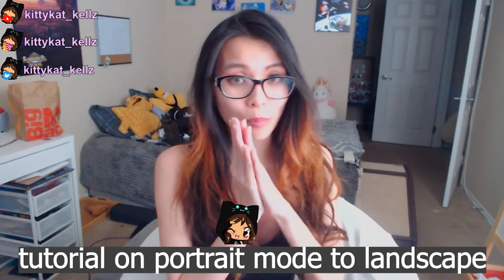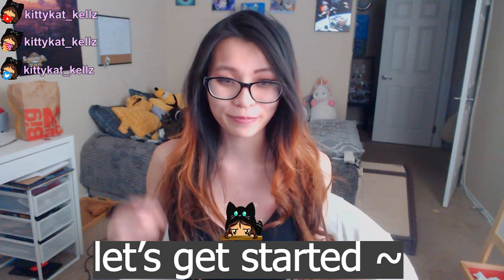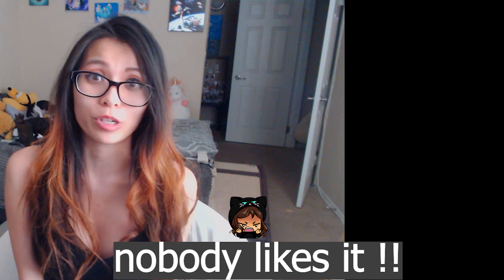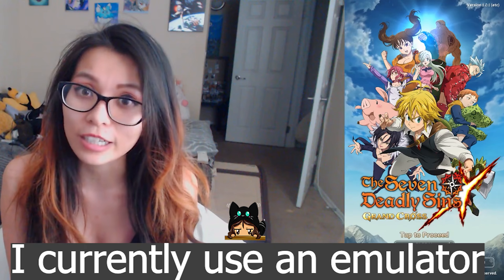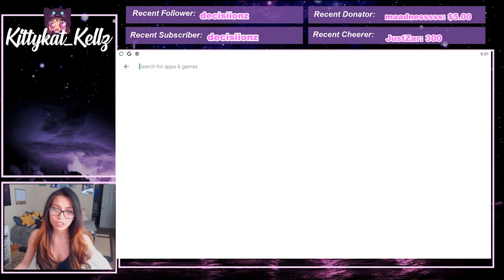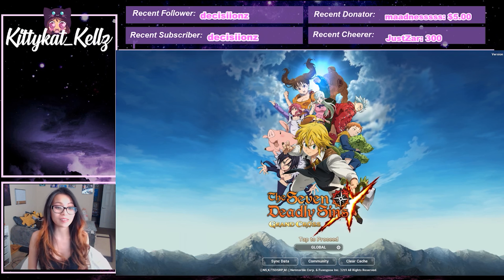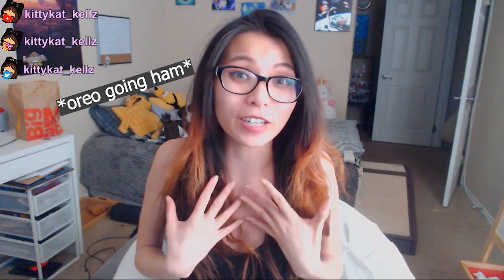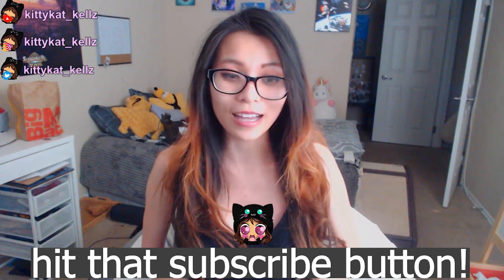Seven Deadly Sins: Grand Cross | How to Landscape Mode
Hi everyone! This is a quick little tutorial on how to get this game into landscape mode instead of portrait mode! Who is your favorite 7DS Character?! Click show more *O* !